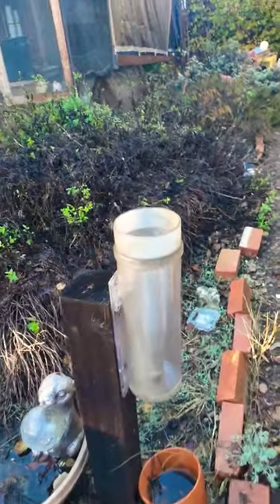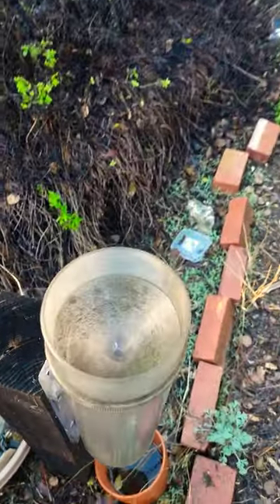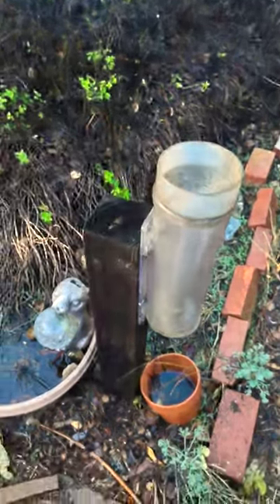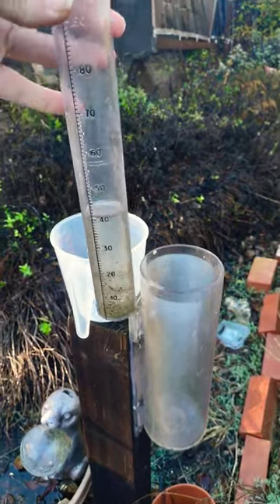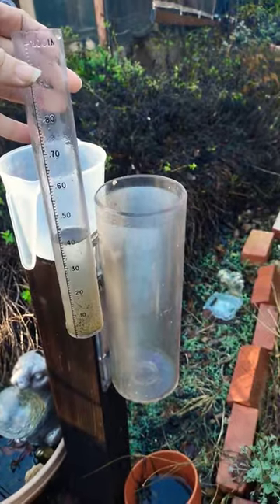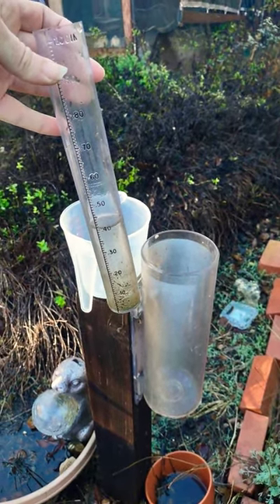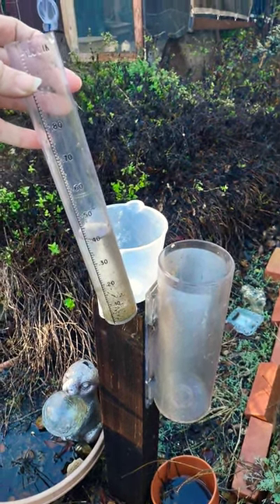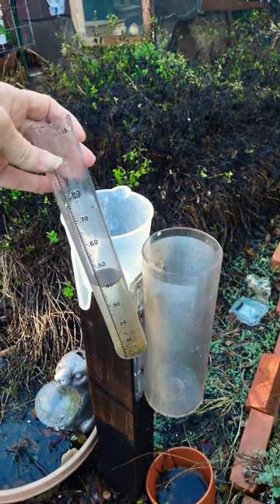1.4"of rain in the CoCoRHaS rain gauge!